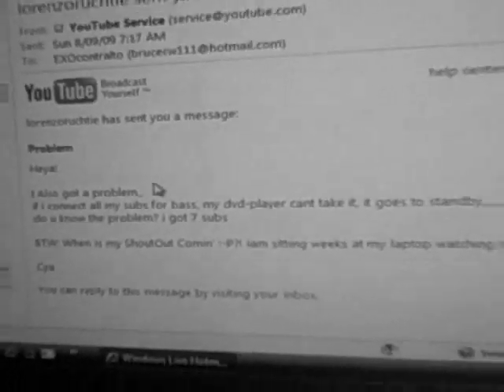(Q & A) Subs On Fire - Breaking In Louder Woofers - Color Wires - Alternator Voltage Drop Dimming